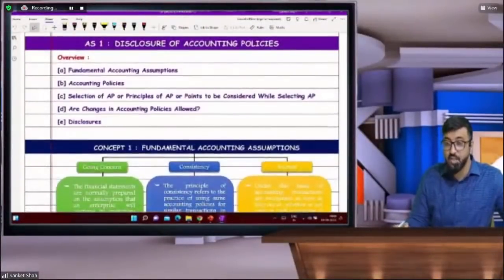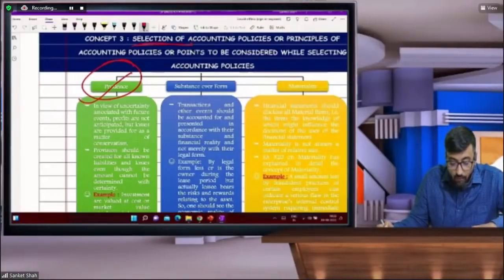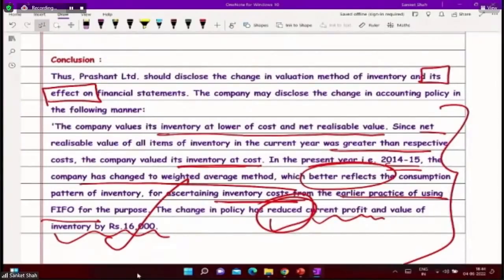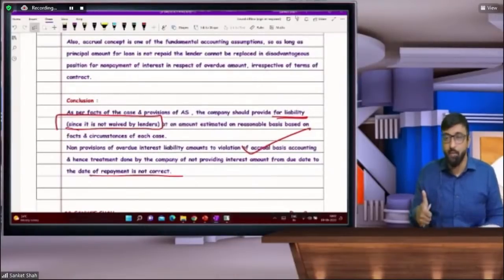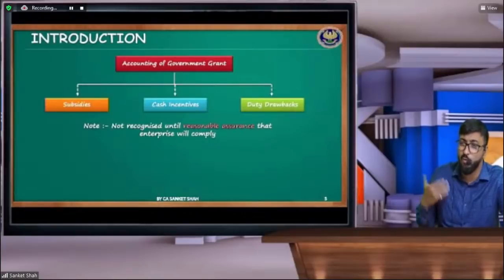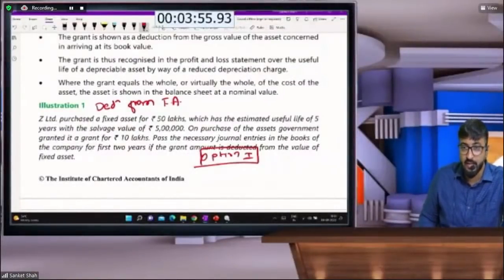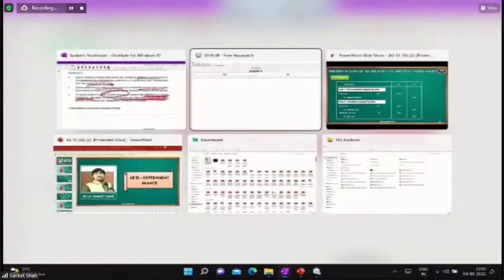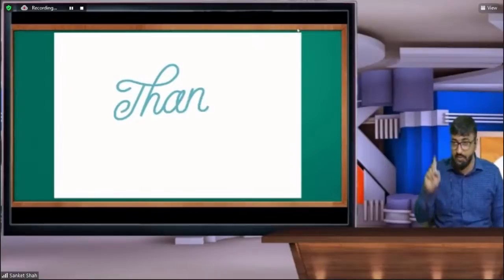Intermediate Paper 1 Accounting | Topic: Overview of Accounting Standards |Session 2 |04 June, 2022